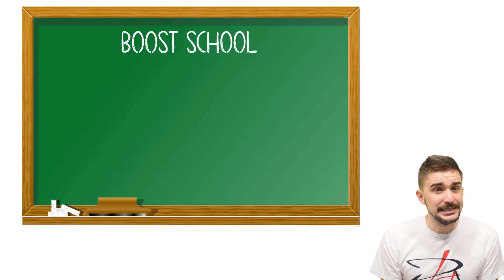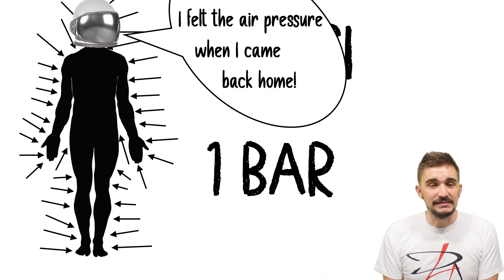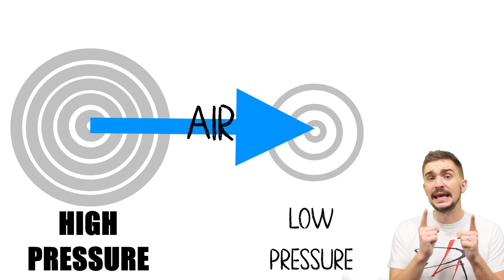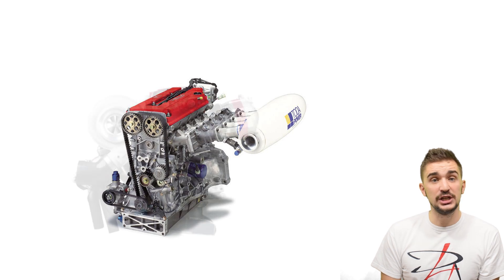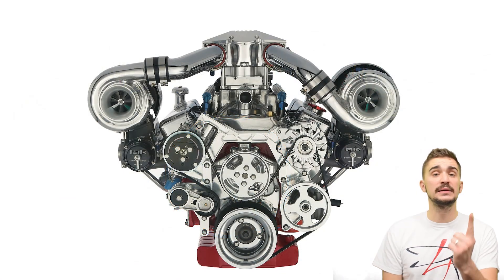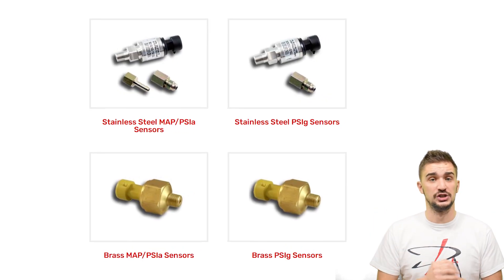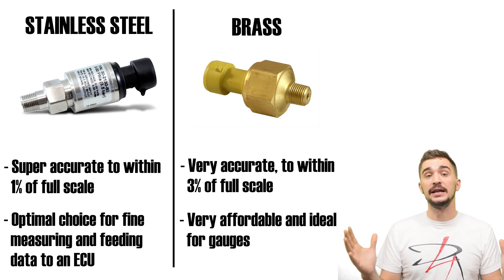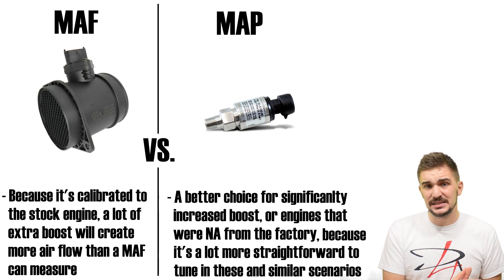BOOST pressure vs. MANIFOLD ABSOLUTE pressure vs. ATMOSPHERIC pressure - BOOST SCHOOL #4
Let's start with the basics. Air pressure or more specifically atmospheric air pressure. As we know, earth's atmosphere is filled with air. We are born and we die in this atmosphere, it's our natural environment, and this is why we don't really notice or feel the weight or the mass of air. But air most definitely has a weight and a mass.
All that air, the entire atmosphere, weighs about 5 million billion tons! So how come we don't get crushed by it? We don’t get crushed because all that weight is distributed evenly over the entire surface of the Earth. The average pressure you feel on your body is about 14.7 psi or 1 bar. But because you can't escape this pressure, and unless you've been to outer space, you never actually spent even a moment of your time without this pressure, you don't really feel it as you can't reference how it would feel without this pressure.

So what do you think, what's the place where you can feel the least amount of atmospheric pressure without leaving the earth? That's the top of Mount Everest of course, the highest point on earth. The highest point has the lowest pressure because it has the least amount of atmosphere above it, the least amount of air weight above it. The highest atmospheric pressure you can experience on earth if at sea level and the lowest is at the peak of mount Everest. But you can also experience very low atmospheric pressure if you contract a virus like Covid 19 and they put you into an isolation room. Many isolation rooms are actually negative pressure rooms. Inside a negative pressure room, the air pressure is artificially maintained at a pressure lower than outside the room, a pressure lower than atmospheric pressure. This is usually done with exhaust system that suck out the air of the room.
Because the pressure inside the negative air pressure room is lower than outside it, the contaminated air doesn't come out of the room when you open the door. Instead, clean air from the outside comes into it because air, like all fluids, always flows from a higher pressure area towards a lower pressure area.
Do you know what else works on the same principle as an isolation room inside a hospital? The cylinder inside your engine!
When the piston moves down inside your cylinder it creates a vacuum, or an absence of pressure. The cylinder moves down the bore at extremely high speeds and as it moves down it rapidly creates this void, or empty space, that for an extremely brief moment, has no air it, and as such is at a lower pressure than atmospheric pressure. But a turbo or a supercharger is capable of generating significant additional air pressure, and the air pressure inside the intake manifold of a forced induction engine can be double or triple that of atmospheric air pressure.

When you're looking at a boost gauge mounted inside a vehicle you're looking ONLY at the boost pressure generated by the turbo or supercharger. This means that a boost gauge isn't showing the actual pressure inside the intake manifold. It's showing the pressure inside the intake manifold - minus the atmospheric pressure. When you expose a boost gauge to atmospheric pressure it's going to show a value of zero. This is because a boost gauge and it's sensor are referenced to atmospheric pressure. The reason behind this is that you're only interested in what additional pressure your turbo or supercharger is generating, the pressure it ADDS on top of the atmospheric pressure, because that's what boost is, you're boosting your engine's power by adding more pressure than could be generated by natural aspiration i.e. the pressure of the atmosphere.

But things are different from the perspective of your engine's ECU. The ECU is interested in ALL of the pressure, both from the atmosphere and the pressure added by forced induction. It's needs to know all the pressure because it's trying to match all of the air mass with the correct amount of fuel. So the MAP sensor that reads pressure inside the intake manifold and feeds data to the ECU is referenced to absolute zero pressure. If you were to expose this sensor to the atmosphere it would read around 14.7 psi at sea level.

So boost pressure equals manifold absolute pressure - atmospheric pressure.
and manifold absolute pressure is: boost pressure + atmospheric pressure.

00:00 Atmospheric pressure
05:00 NA, Forced induction and Elevation
07:56 Boost pressure vs MAP
10:34 Stainless steel vs brass
12:22 MAP vs MAF in tuned boosted engines

A special thank you to my patrons:
Daniel
Peter Della Flora
Daniel Morgan
William
Richard
Pepe
Brian Durning